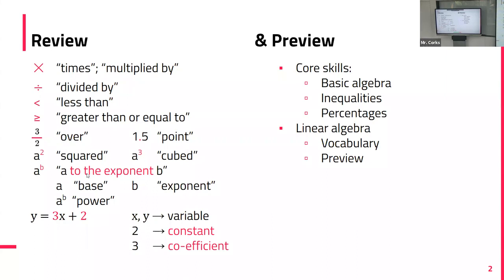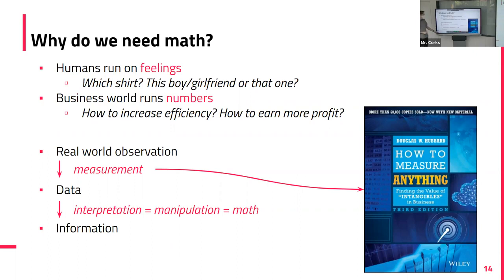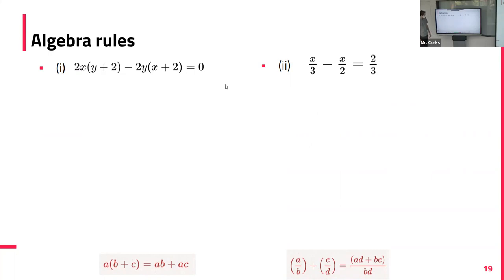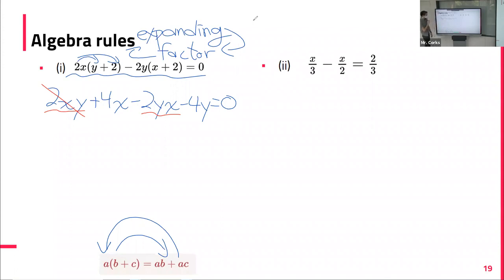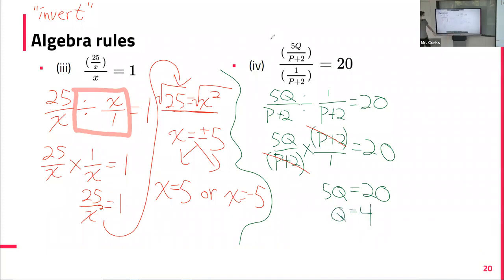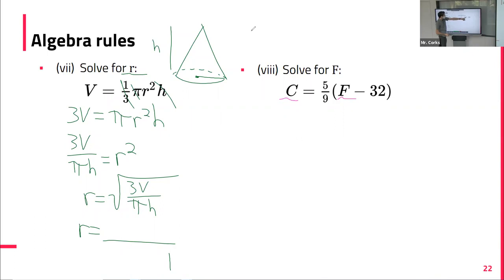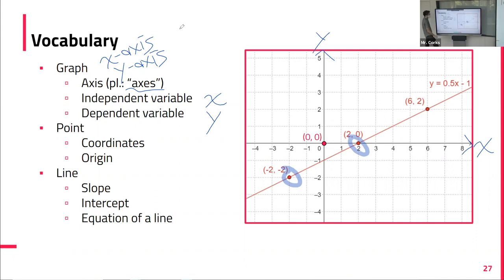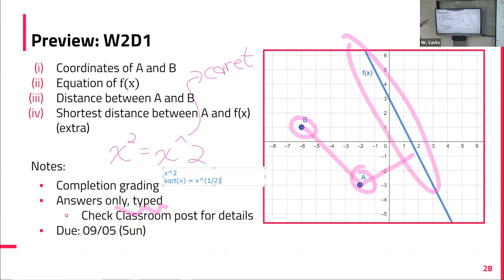Lecture 02 Algebra review W1D2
Lecture 02 - Algebra review

00:00 Introduction
02:43 Adminitration details
09:54 Review
13:12 Core algebra rules
57:48 Linear algebra
01:07:38 Wrapping up